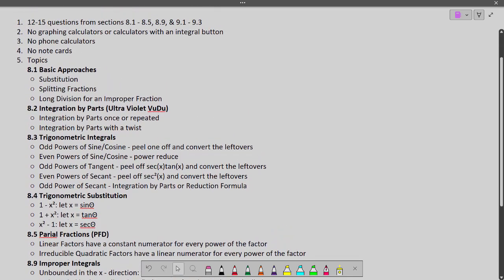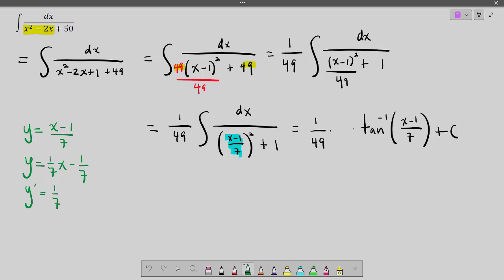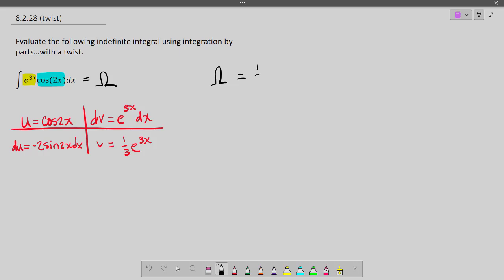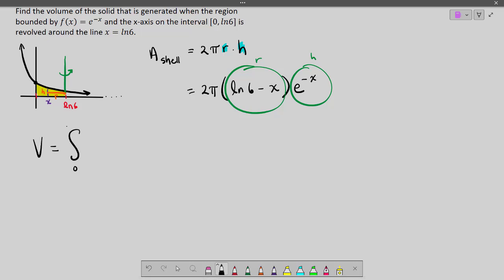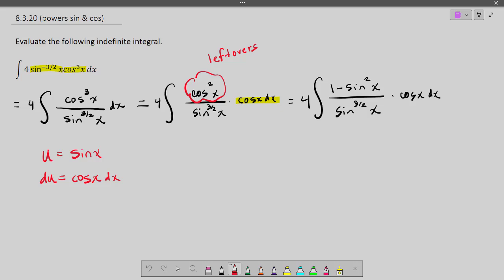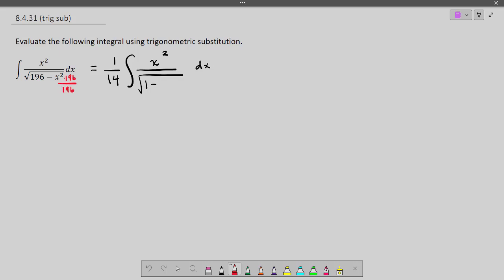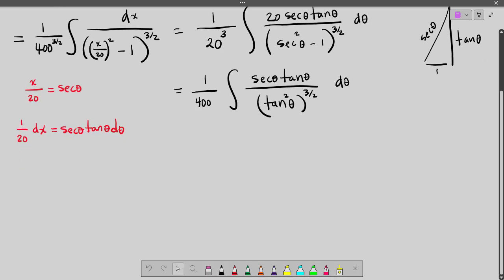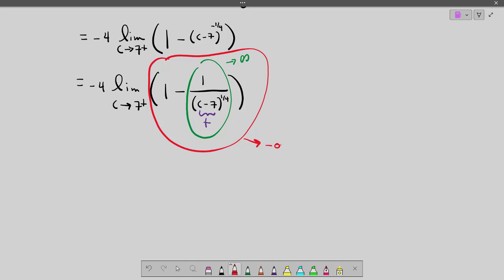MAT 2420 03112025 Lecture 12